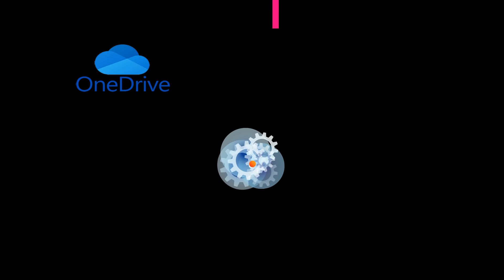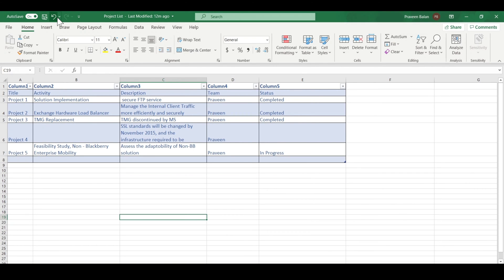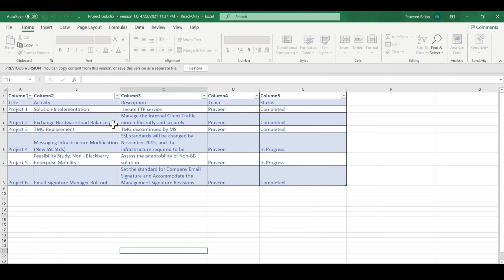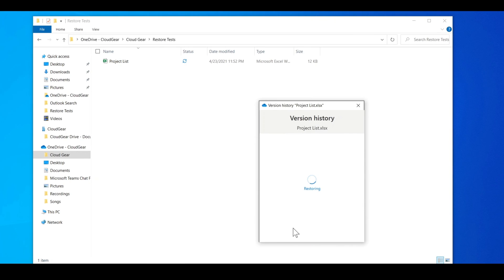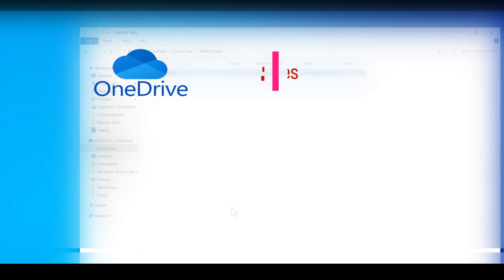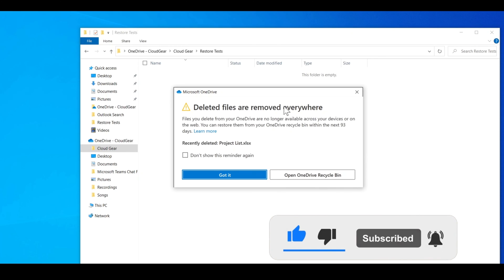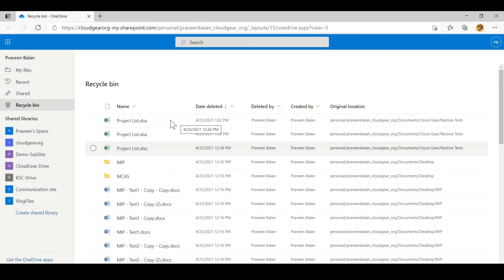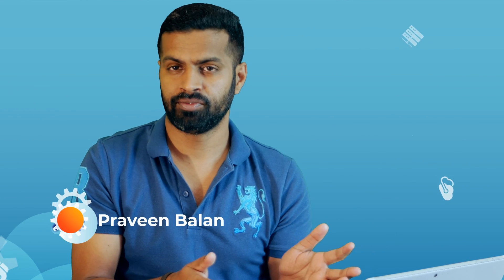How to Restore deleted or modified files in OneDrive, file types & folders | Recycle Bin, Versions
In this video we are focusing on two very useful operations when using OneDrive.

1. Restore a previous version of a file:

With these improvements to version history, you can see and restore older versions of all your files in your OneDrive. Previously, version history only supported Office files. Now, version history is compatible with all file types, so you no longer need to worry about your PDFs, CAD files or even your photos and videos getting accidentally edited.

Using the version history is easy; just navigate to OneDrive.com, right-click the file you want to restore or view a previous version and then select Version history.

2. Restore Deleted files

If you accidentally delete a file or folder in OneDrive, you may be able to recover it later from the OneDrive recycle bin.

0:00 Introduction
1:16 Recover File versions
3:37 Check version history of file
5:00 Restore Deleted File
7:35 Recap & Signoff

-Praveen Balan